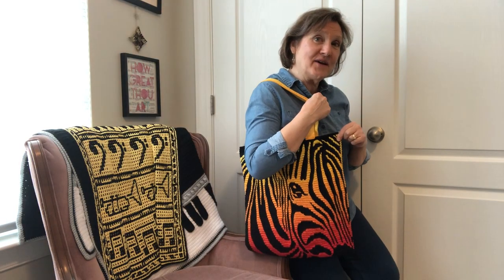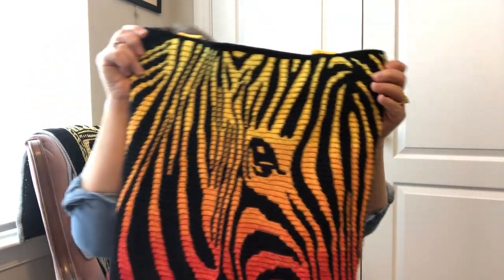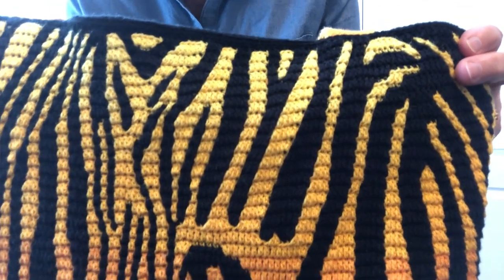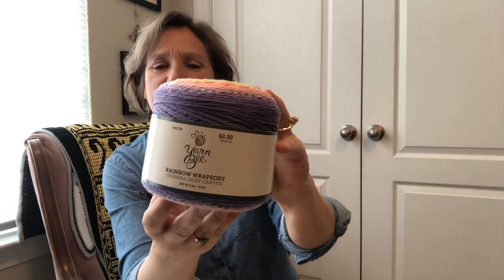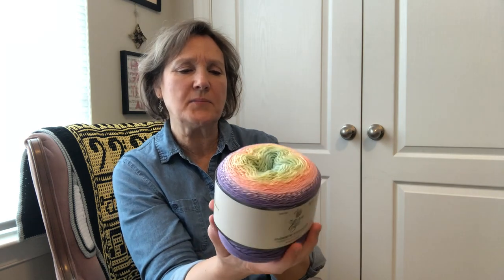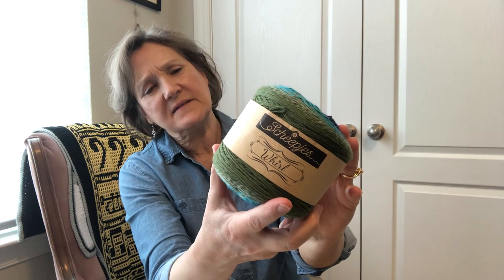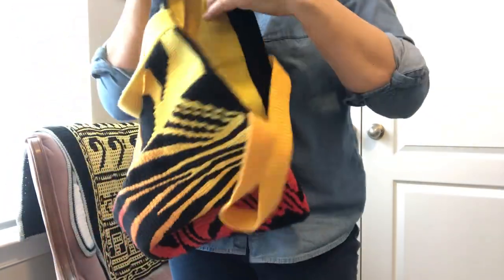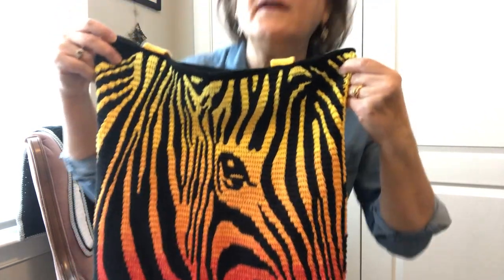Heads or Tails Zebra Mosaic Crochet Bag - Show and Tell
Time for another Show and Tell! This time I'm showing you this intricate Heads or Tails Mosaic Crochet Bag by Natalia Kononova at Outstanding Crochet. She did such an amazing job designing it! I can't even begin to understand how she does it.

The yarn I used is Yarn Bee Rainbow Wrapsody and the color theme is Crimson Poppies. Sadly, it is discontinued but I think you can still find it on Ebay, Amazon and Etsy.
I also used Scheepjes whirle tte in black.